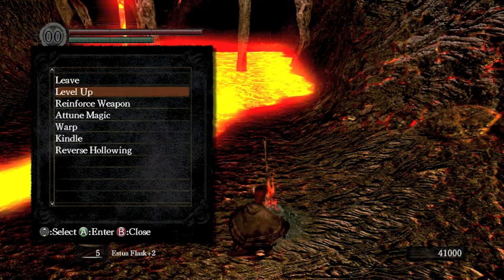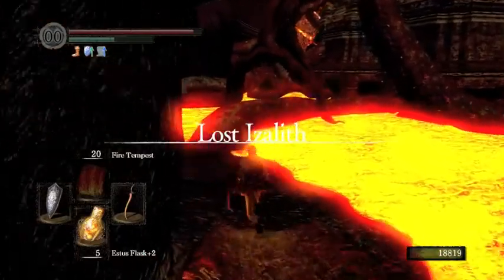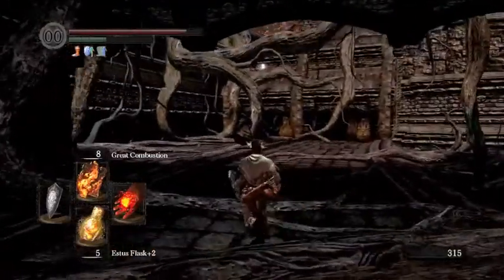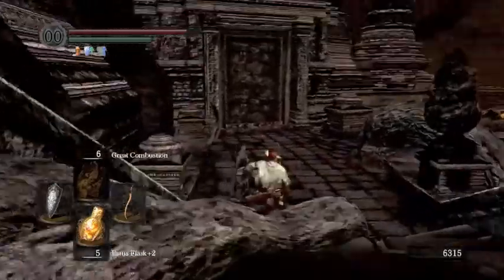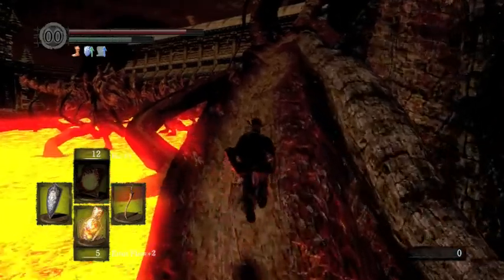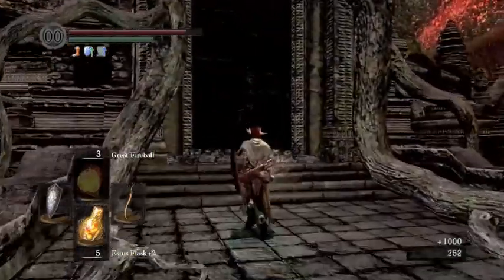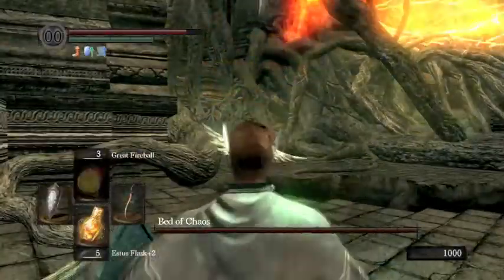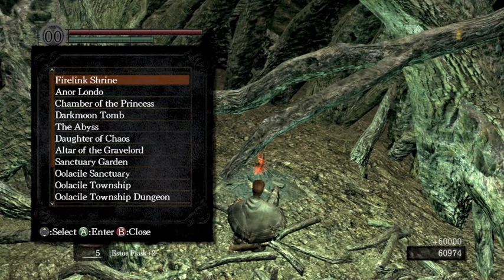DxT Plays Dark Souls - Part 22 - Bed Of Chaos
In this part I take on the frustrating Bed of Chaos, suprisingly efficiently.
Lost Izalith turns on me at points and makes me frustrated, but things work out eventually.